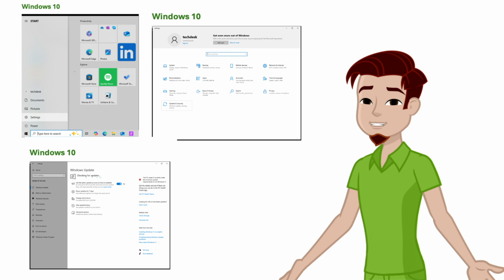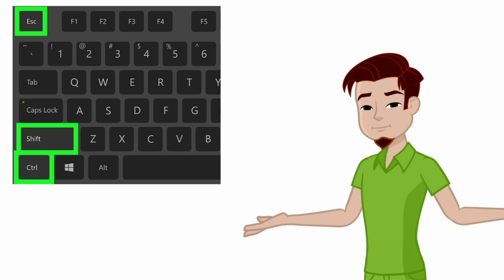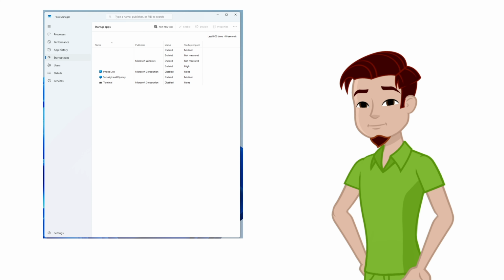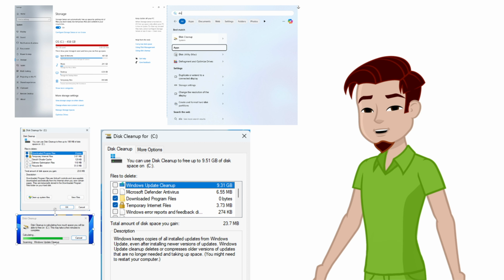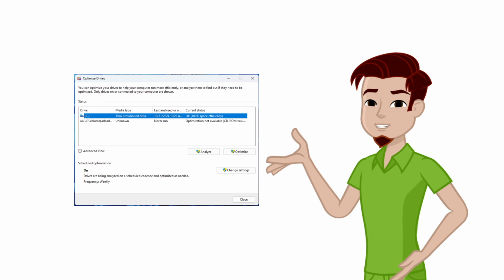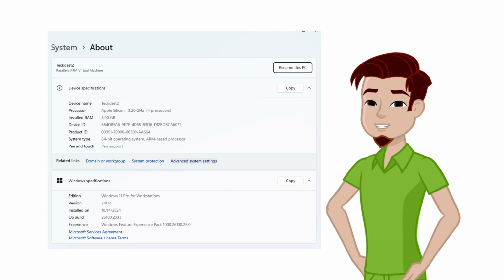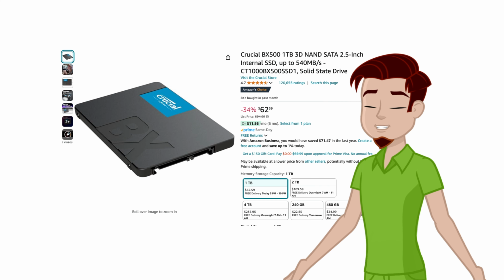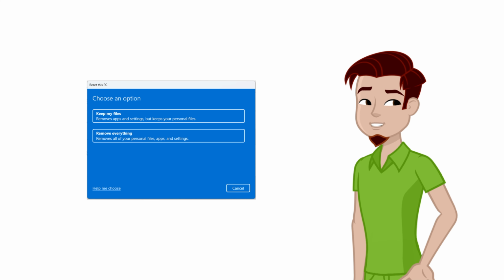How to Clean up and speed up your PC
Here's how you optimize your computer’s performance. Let’s get your system running smoothly again.
Here's a small list of things we recommend you do If at any time these instructions become a little bit too daunting, please feel free to give help desk at logical admin a call

1. Restart Your Computer.
2. Update Your Operating System and Software
3. Close Unnecessary Programs and Background Processes
4. Limit Startup Programs
5. Check for Malware and Viruses
6. Free Up Disk Space
7. Defragment and Optimize Your Hard Drive.
8. Increase Virtual Memory.
9. Upgrade Your Hardware.
10. Reset or Refresh Your PC

Following these steps should help improve your computer’s performance. Let us know if you need further assistance.
All the Best Logical Admin help Desk